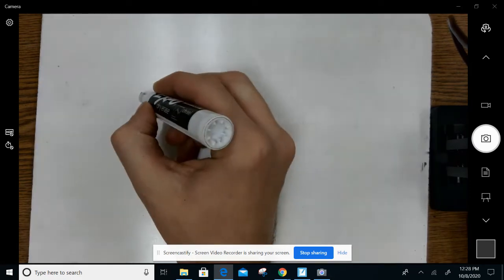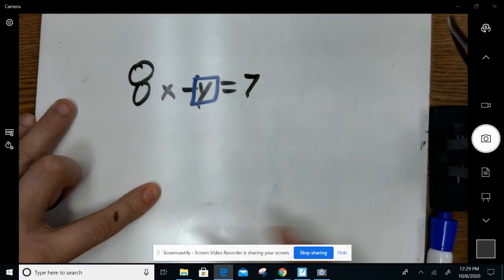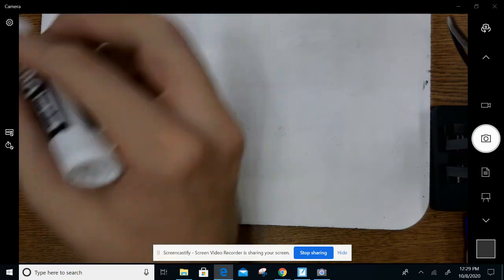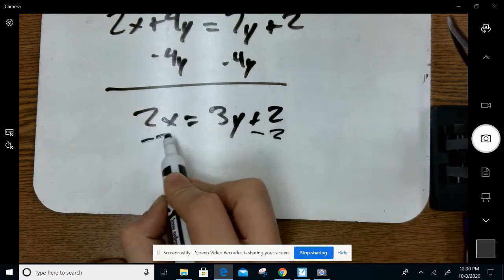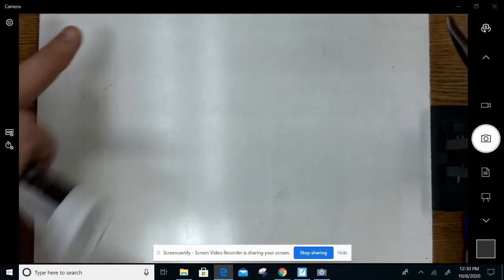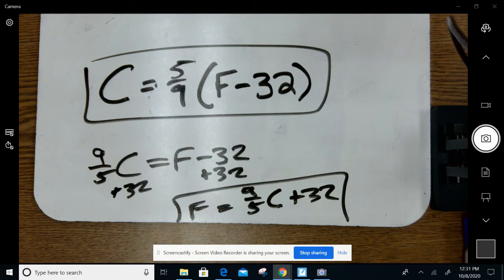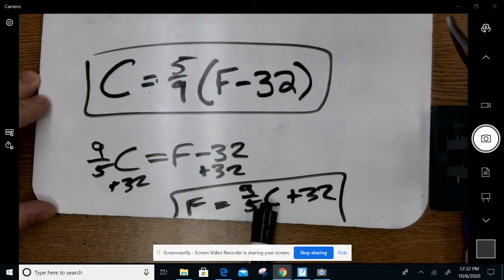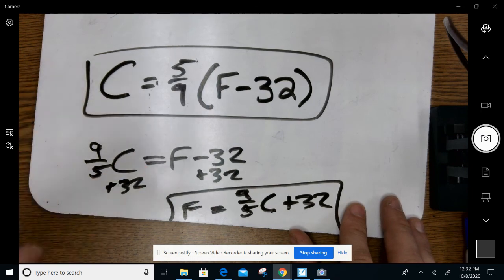Literal Equations And Formulas